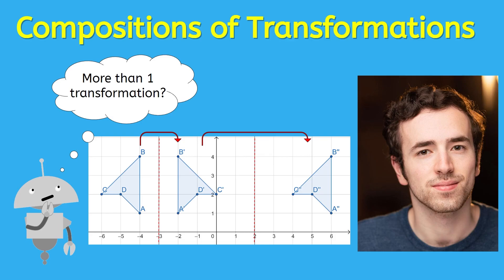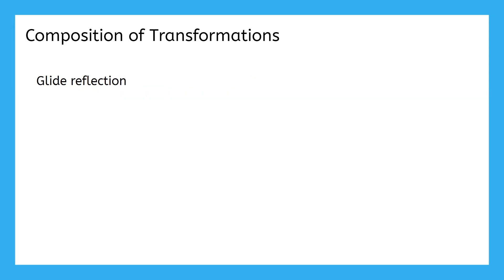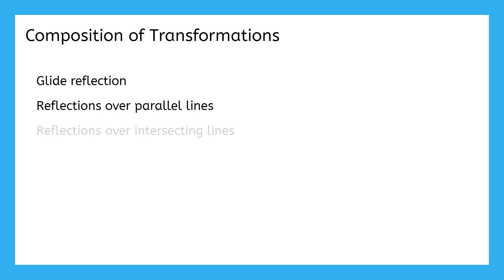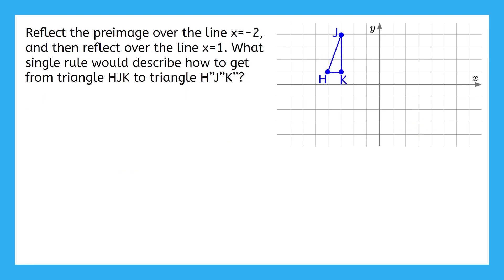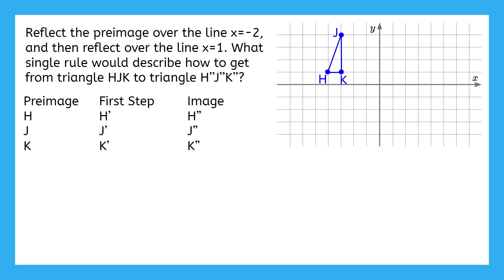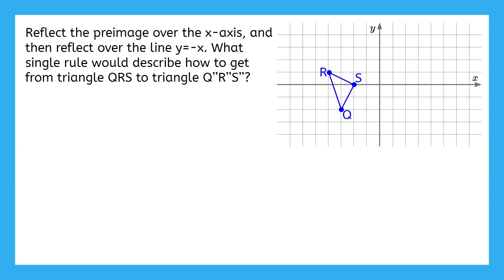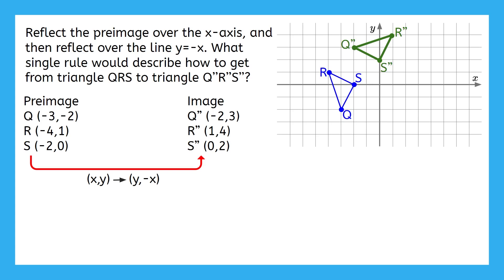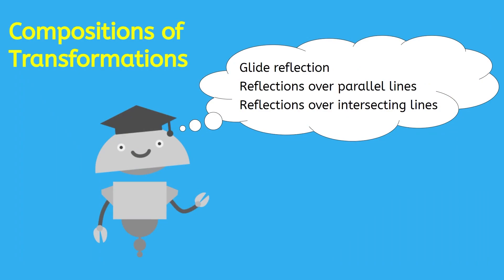Compositions of Transformations - Combining Multiple Transformations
Combine transformations in one step! In this high school geometry lesson, students will perform compositions of transformations such as reflections followed by translations. This lesson is from MiaPrep’s Geometry course.